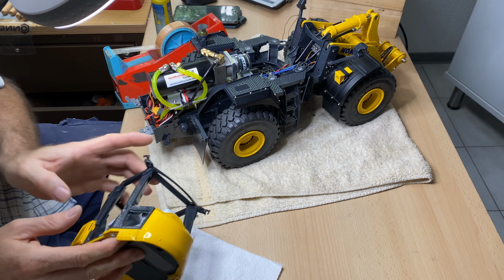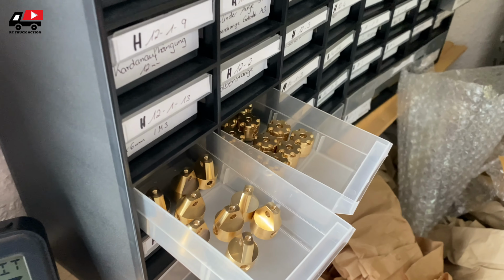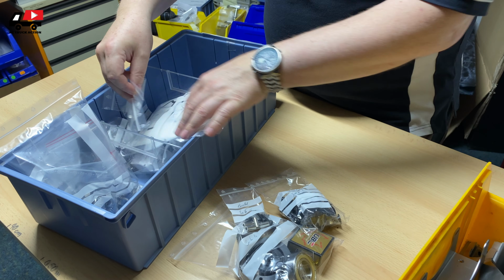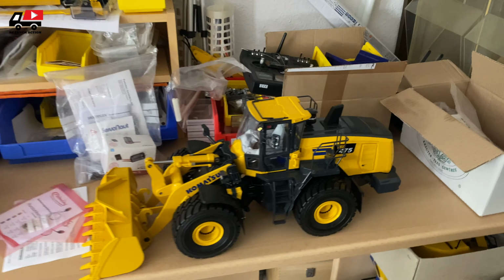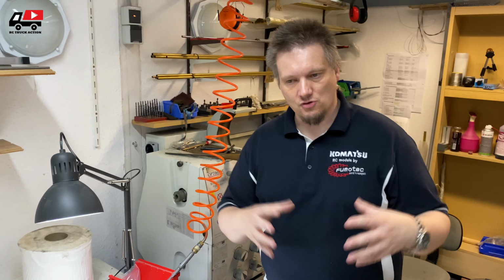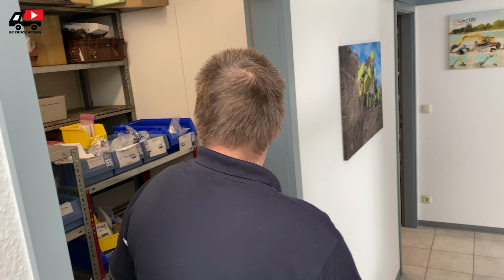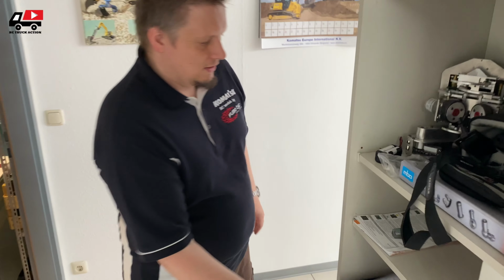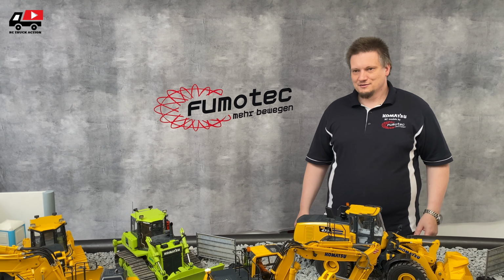Factory Visit FUMOTEC I RC MANUFACTURER in GERMANY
Back with another Factory visit! This time, I show you FUMOTEC - a well known german RC manufacturer. !

TIMECODES
0:00 Opening
1:01 Preparation for delivery
3:35 Assembly of Wheel Loader
4:23 DIRT Corner?
5:36 Showroom
6:29 Storage
7:03 Hydraulic Testing Center
9:42 Bye Bye